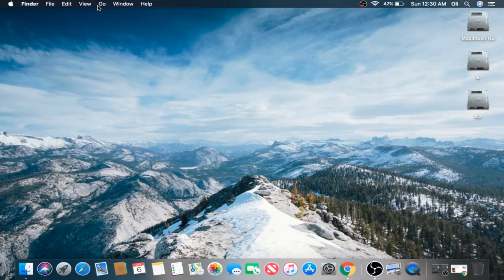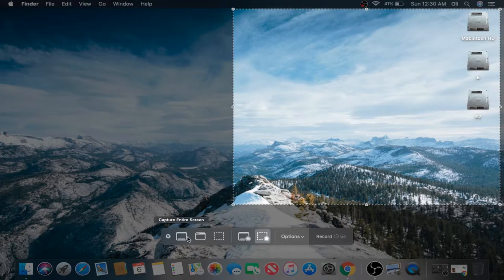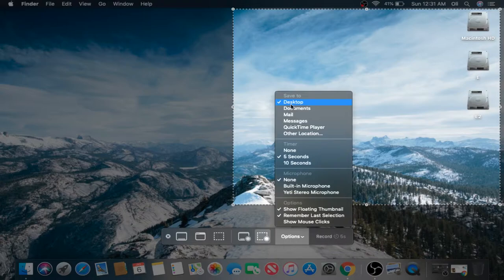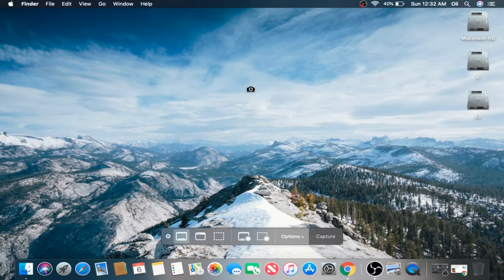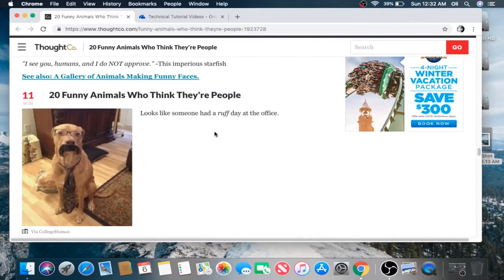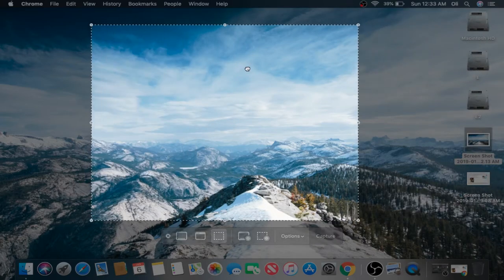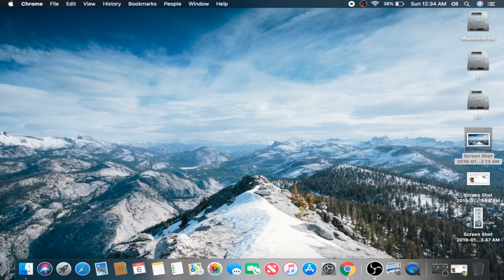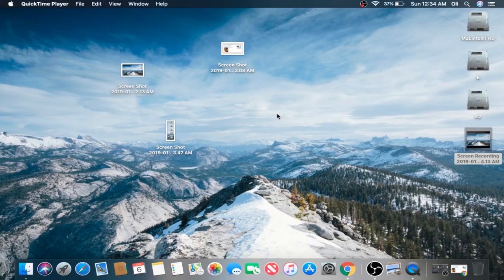MacOS - How to do a Screenshot or Screen Recording (Shortcut!)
How to invoke the MacOS screenshot menu bar now present in MacOS Mojave.
     -Screen Capture/Screenshot
     -Screen Recording

OS: MacOS Mojave